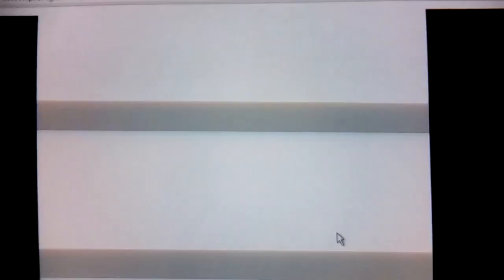Friv with edy